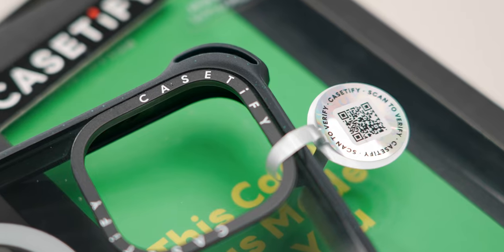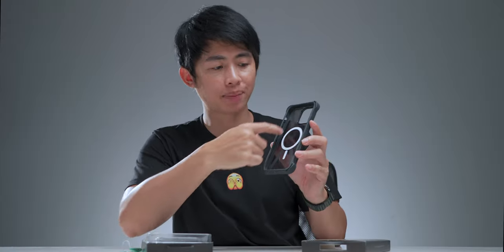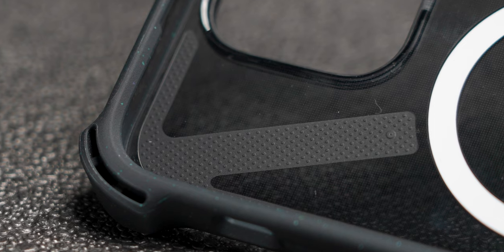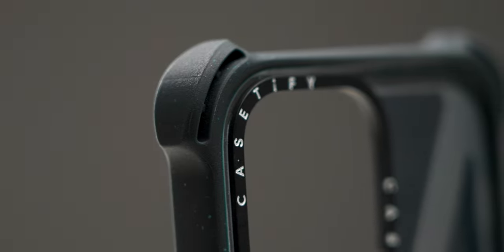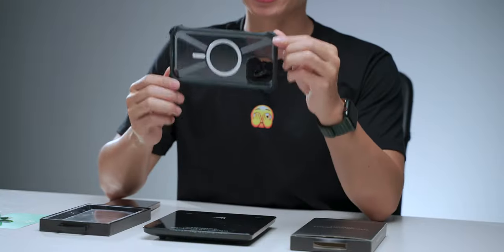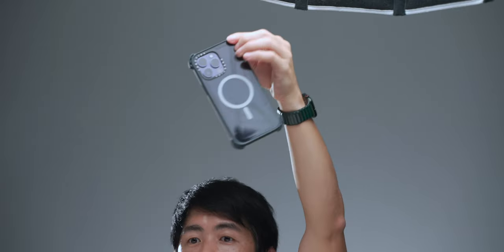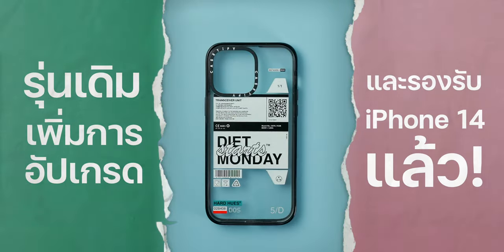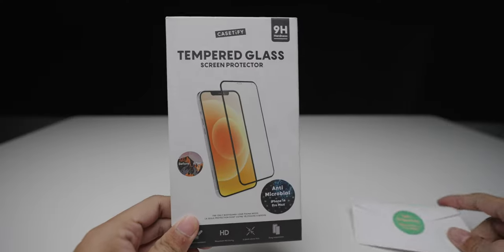iMoD เคสกันกระแทก iPhone 14 จาก CASETiFY รุ่น Bounce ที่แข็งแรงที่สุดจะกันกระแทกได้สูงสุดกี่เมตร?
หลายคนอาจจะคุ้นเคยกับแบรนด์ CASETiFY ที่ออกแบบเคสได้น่ารักมีลวดลายที่หลากหลาย แต่ถ้าหาต้องการรุ่นที่ทนและแข็งแกร่งสุด ๆ ต้องรุ่นนี้เลยกับ Bounce Case ทีมงาน iMoD นำมารีวิวให้ชมกันครับ
00:00 - เปิดรายการ
00:25 - ดีไซน์
06:23 - ความแข็งแกร่ง
08:29 - สรุป

“ช้อปเคสสวย ๆ ที่ป้องกันดีและยังดีต่อโลกได้ที่ CASETiFY แล้วอย่าลืมคลิกลิงก์เพื่อรับส่วนลด
(คลิกแล้วลดเลย ไม่ต้องใส่โค้ด) ได้ส่วนลด 15% ด้วยนะ”
สามารถศึกษาคำถามที่พบบ่อยได้ที่ มีทั้งคำถามเกี่ยวการสั่งซื้อและเกี่ยวกับสินค้า